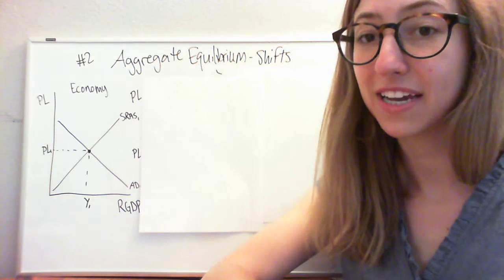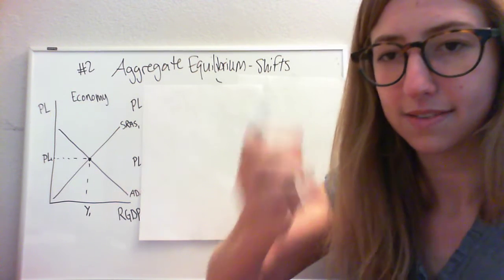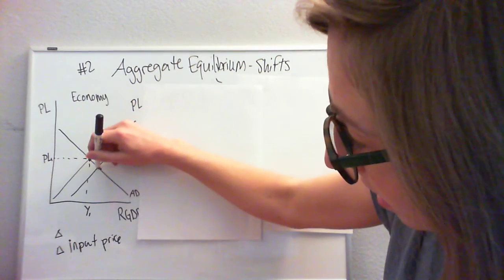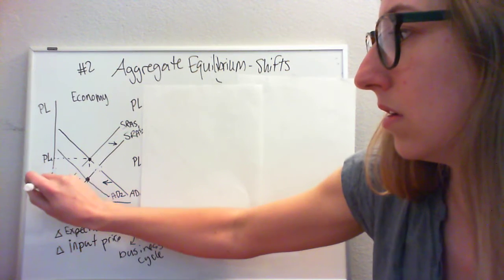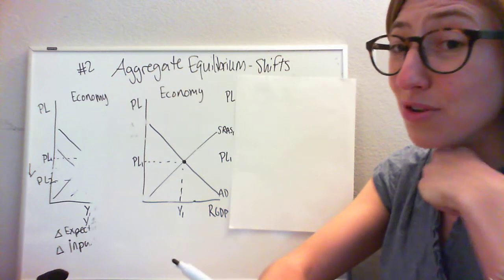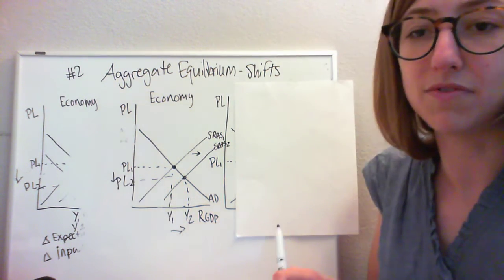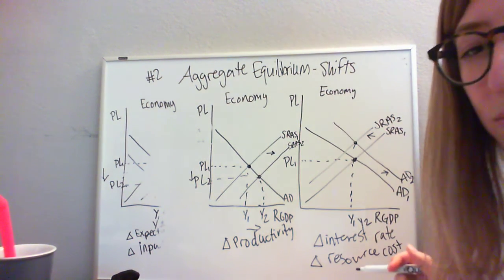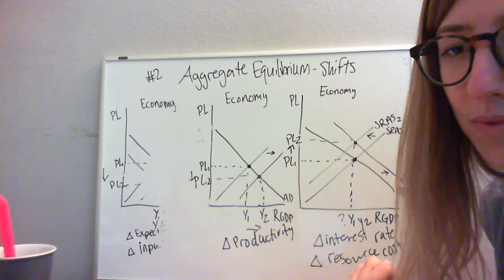Aggregate Equilibrium #2 Shifts